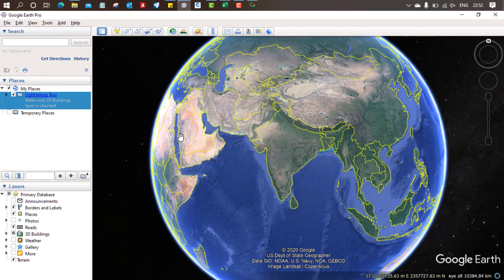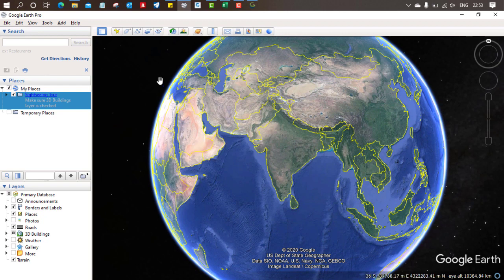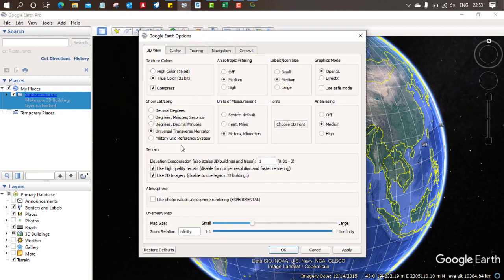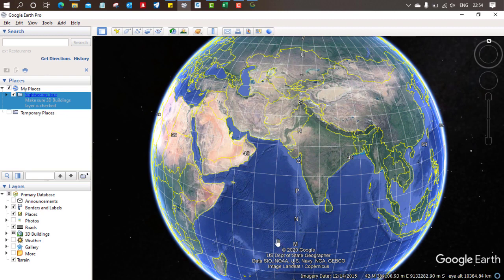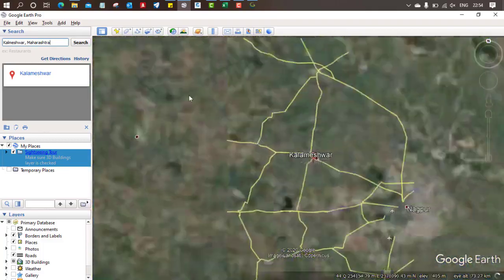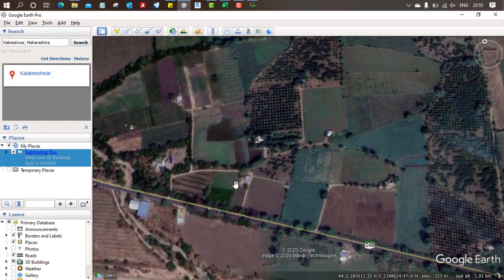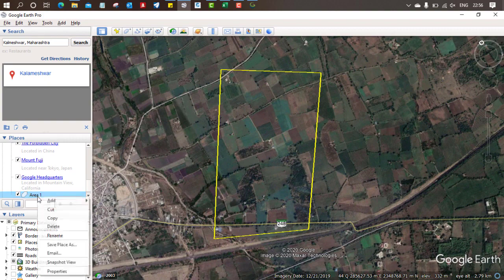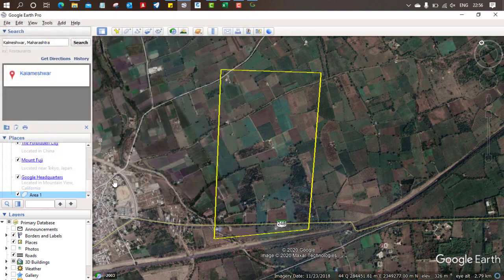How to create survey data in google earth | Lec 1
Hi everyone in this video i have provided an information about how to bring the survey data from google earth by doing the survey work.